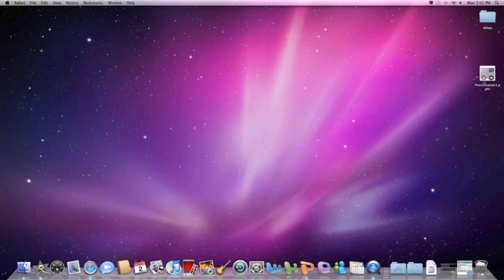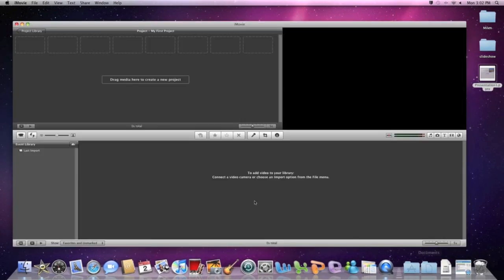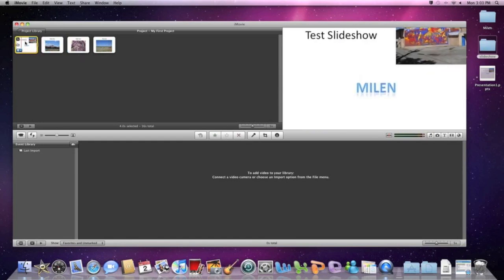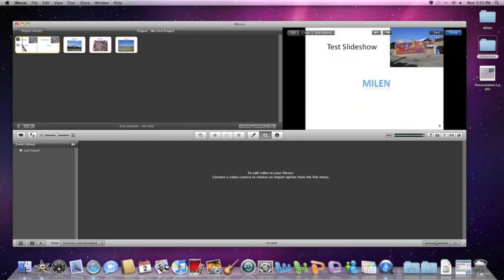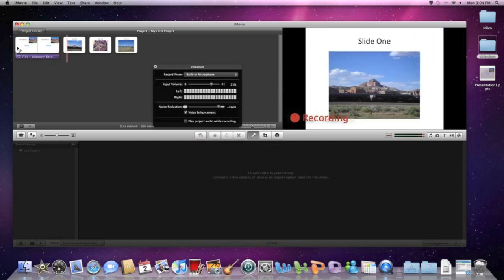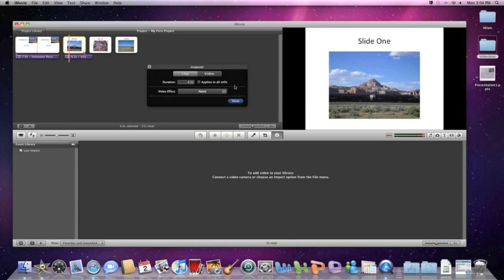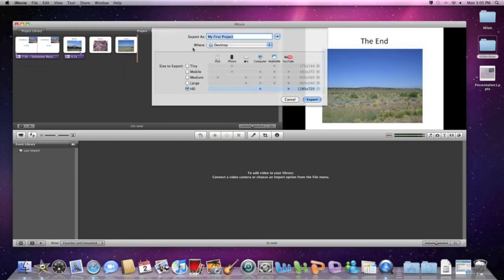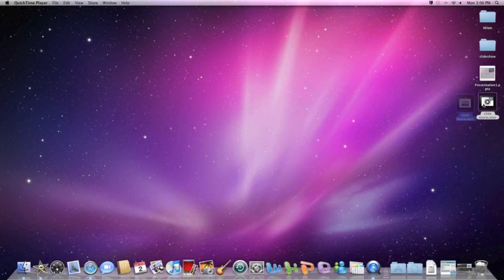How to Make a Movie File Using Powerpoint and iMovie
This how to video will help you create a narrated powerpoint slideshow that can be shared on YouTube. Once you create your movie and get it on YouTube, the sky is the limit.

This presentation is for users using MAC computers and iMovie. You have iMovie if you have a MAC.

I have many teacher friends that request to understand this process so they can put instructions online or embed picture slideshows that they talk over on a blog.

I would hope it is easy enough to understand that the process can also be used to talk over pictures to share an experience online. You just import JEPG pictures instead of slides.